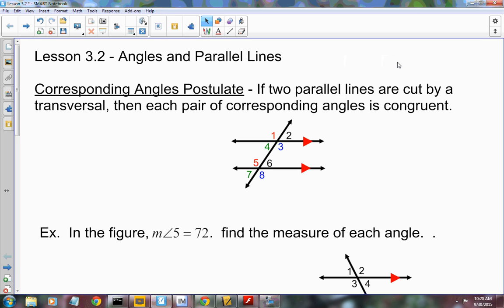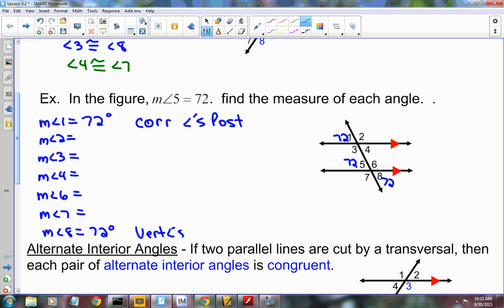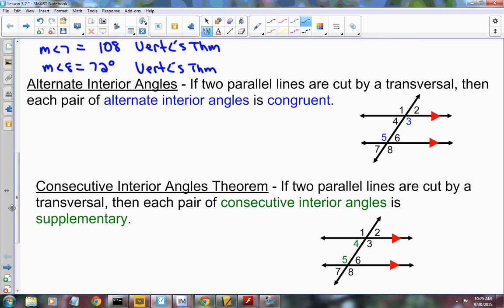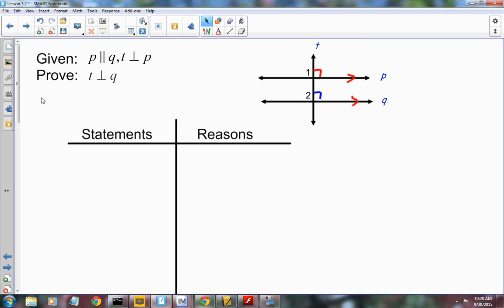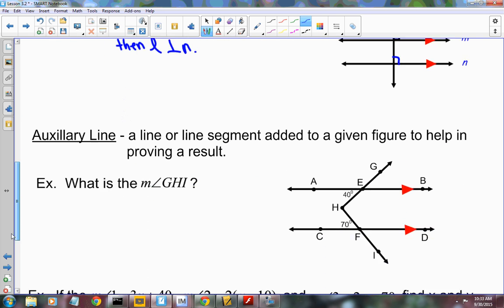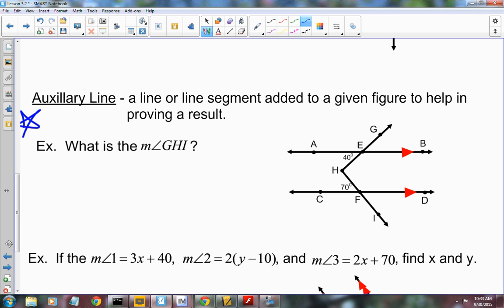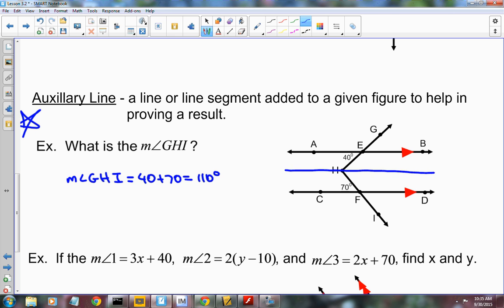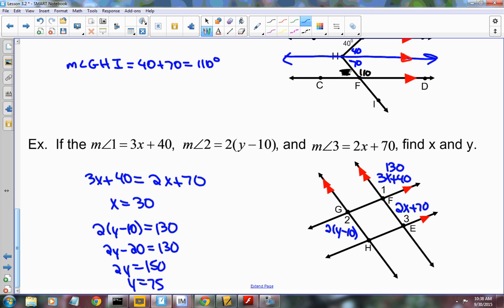Lesson 3 2